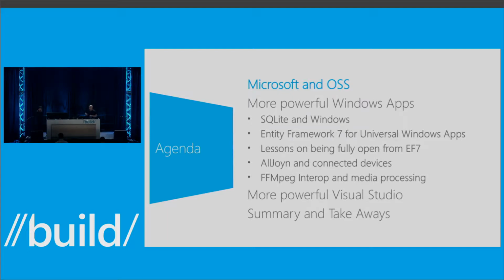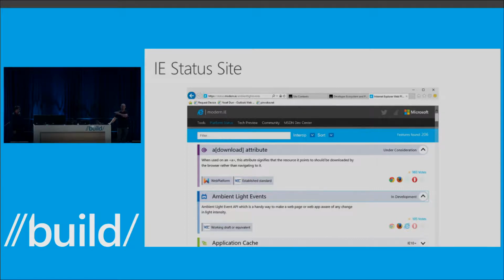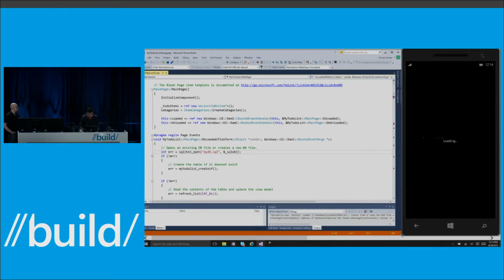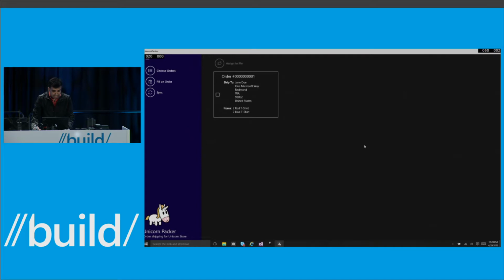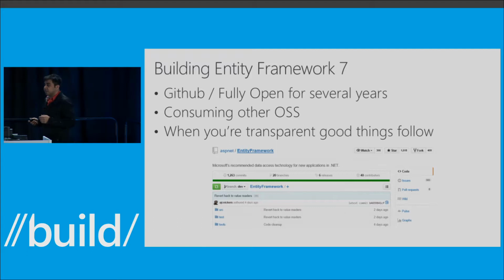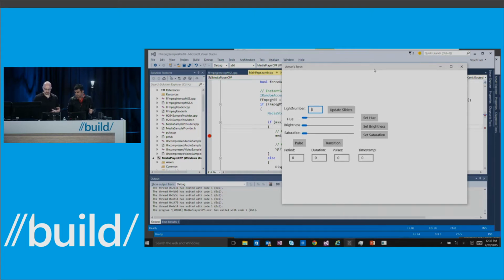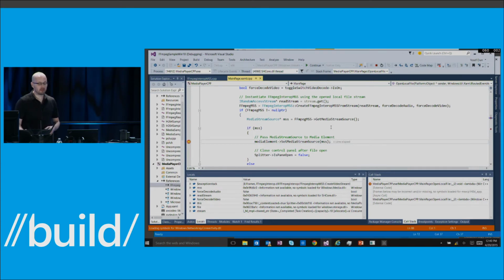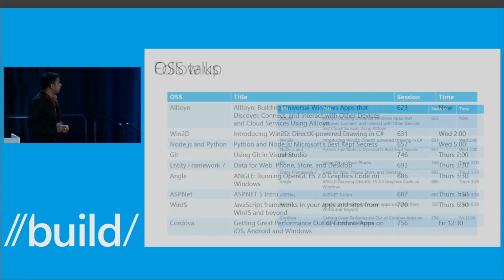//Build 2015 - Windows + Open Source Software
It’s now easier than ever to use Open Source tools and libraries to build Universal Windows Apps. In this session you will see an overview of the Open Source Software (OSS) work that Microsoft is doing, as well as learn more about how you can easily leverage OSS products to deliver your apps more quickly and with higher quality. Demos at this session will include how to build apps using OSS products for media (FFMPEG), data access (SQLite), and more. We will build these examples with Visual Studio and will showcase Visual Studio’s new and improved integration with OSS products and tools.